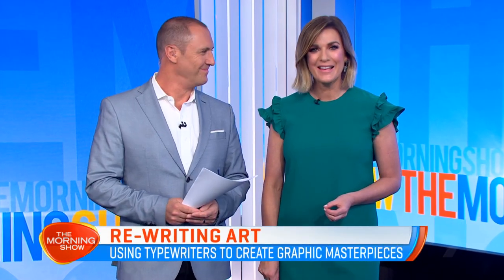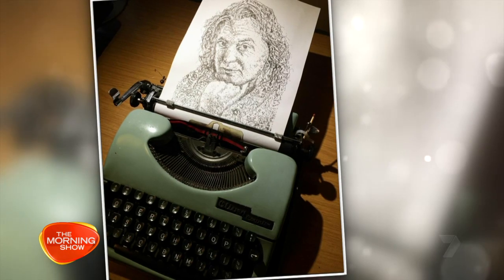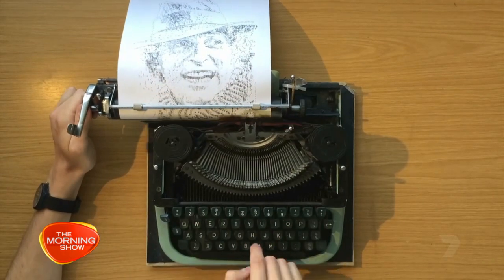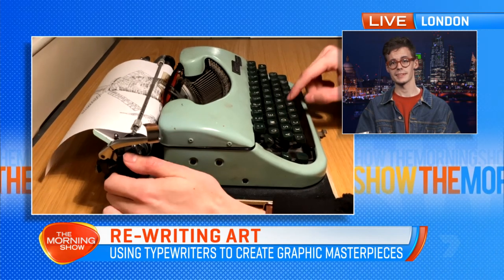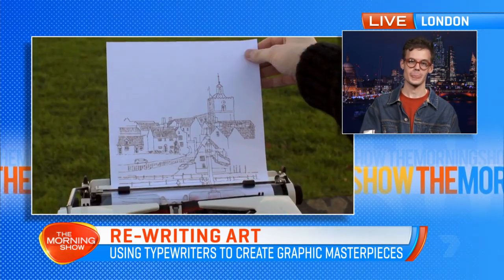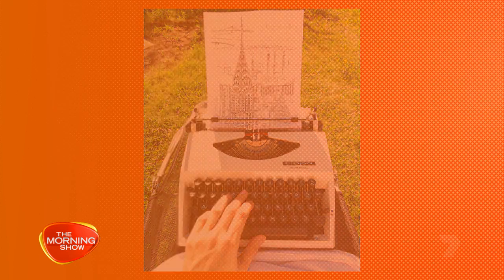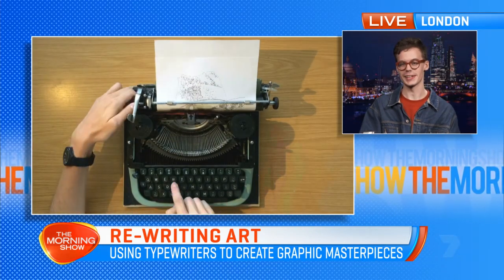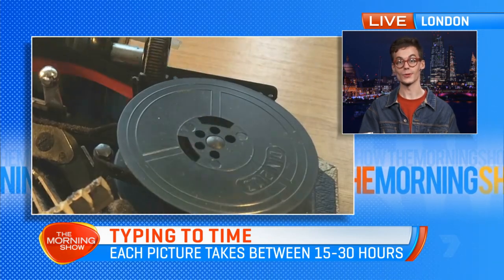James Cook Typewriter Art Interview with The Morning Show on 7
This was my interview about my typewriter art with Larry Emdur and Kylie Gillies from Australia's The Morning Show.